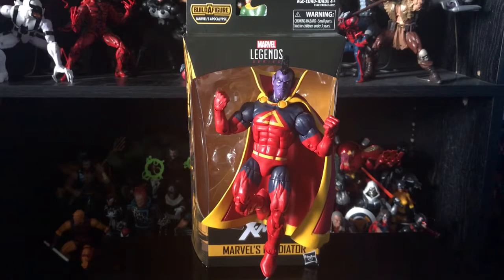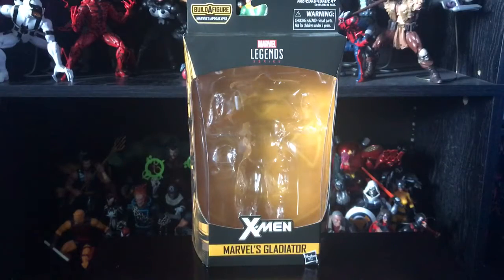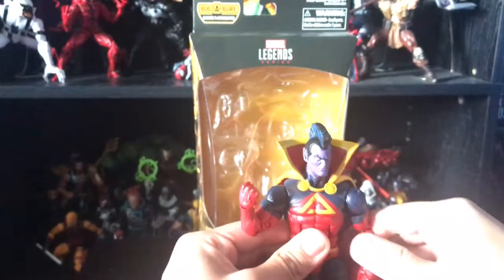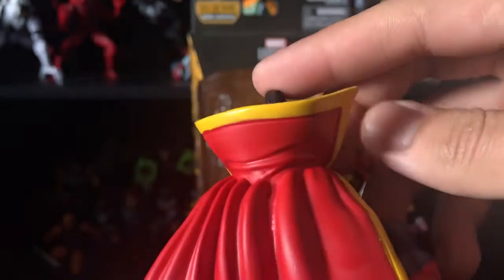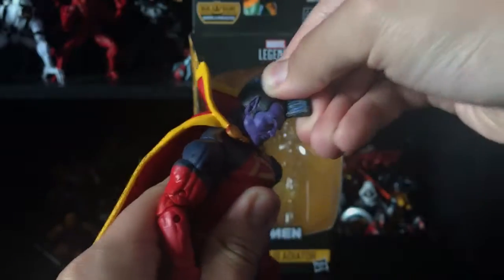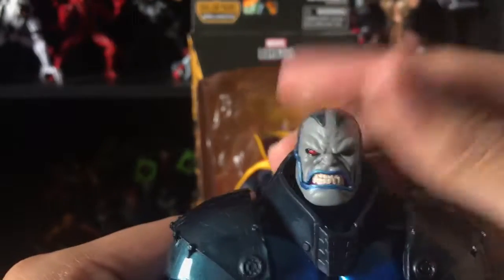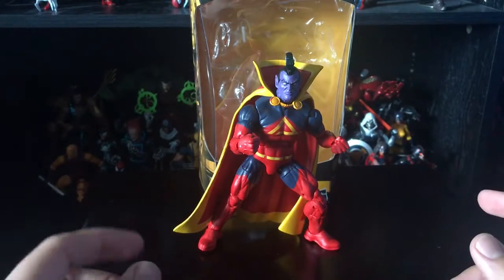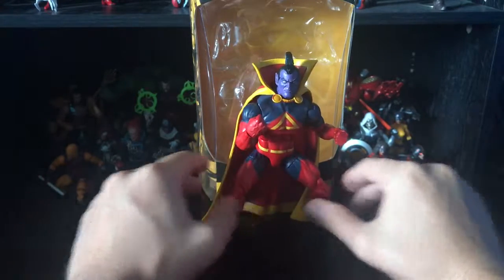Marvel Legends Series Gladiator! Figure Review (BAF) Apocalypse